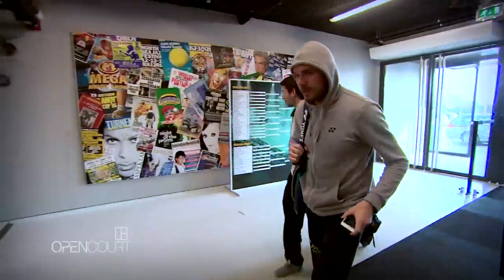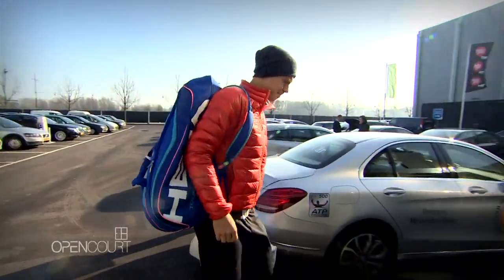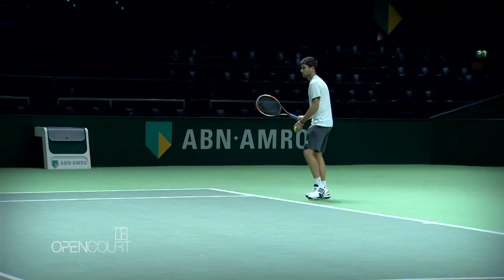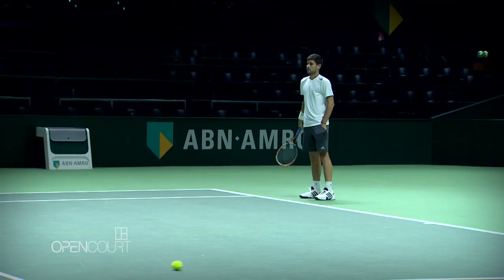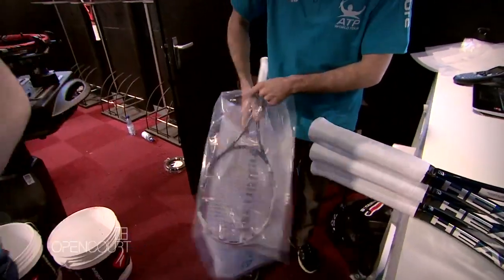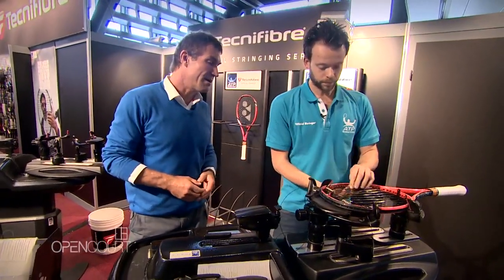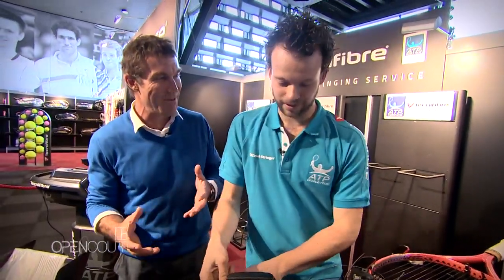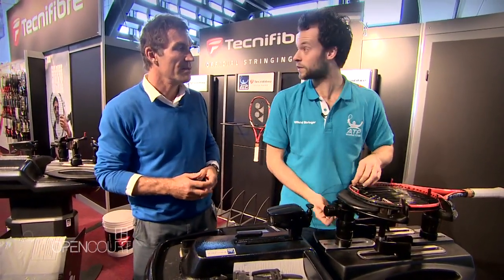Behind the scenes at the Rotterdam ATP 500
The Rotterdam ATP tournament grants Open Court rare behind the scenes access on the day of the final between Tomas Berdych and Stan Wawrinka.